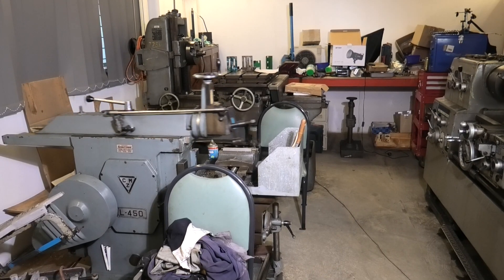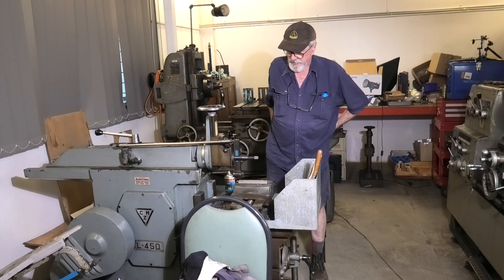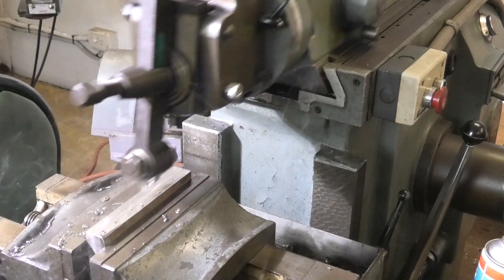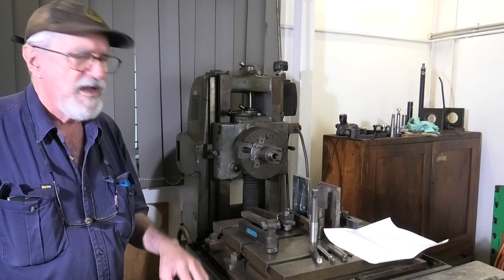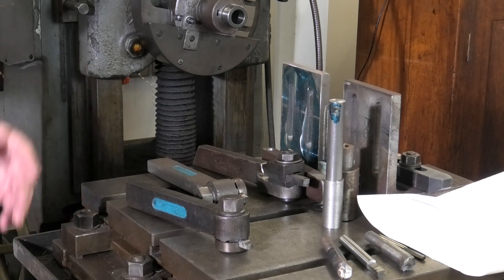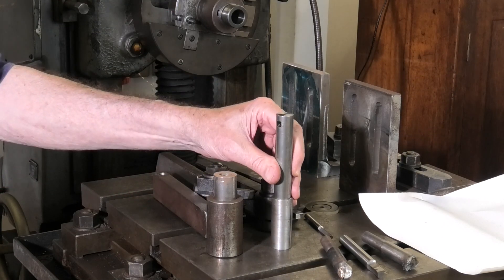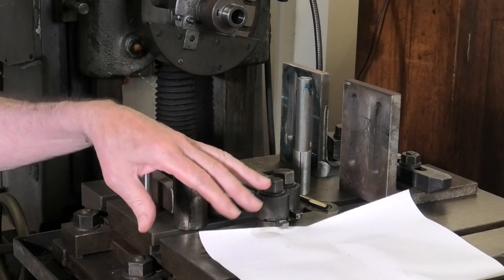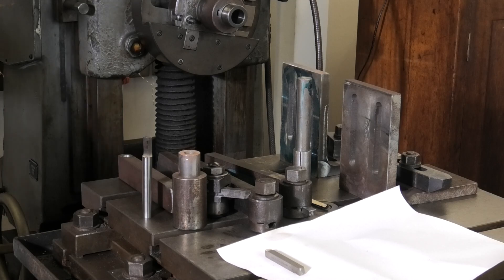Shaper work and tooling.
Running a shaving tool for a finish cut, and different styles of tool holder.